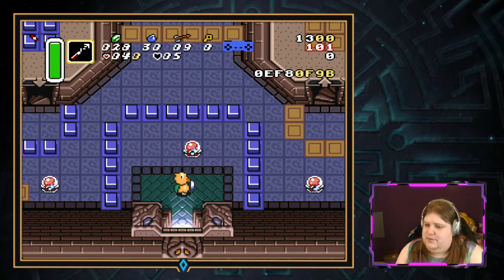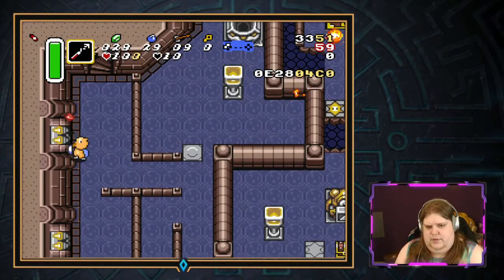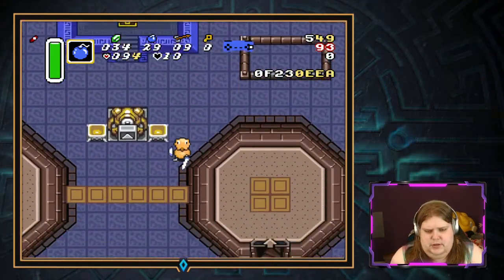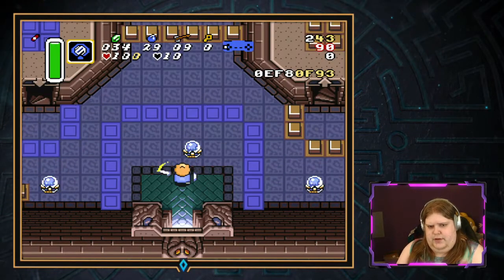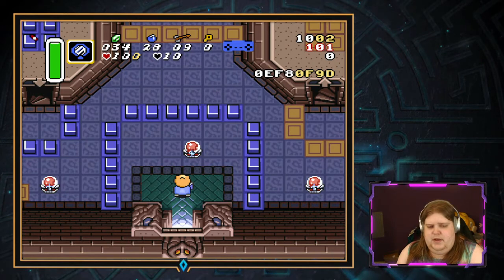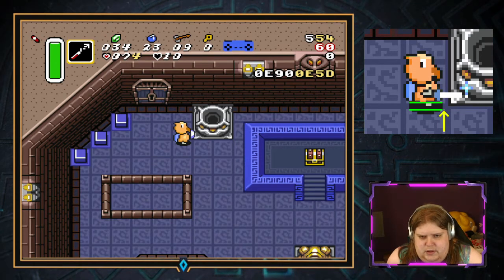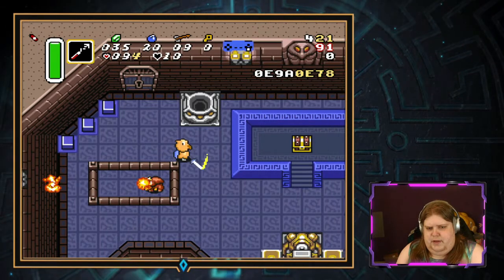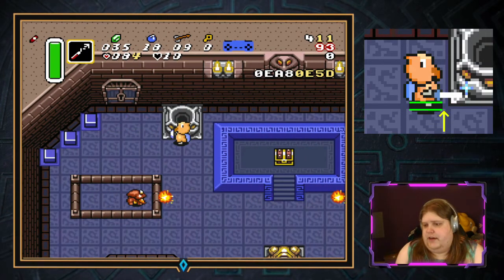A Birdfruit Teaches Herapot